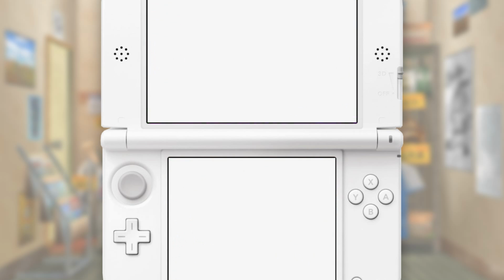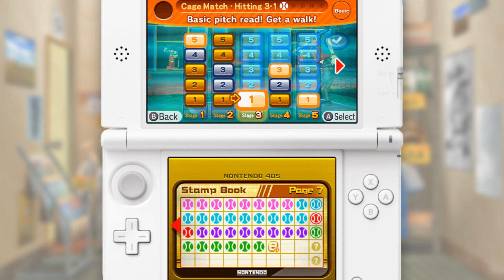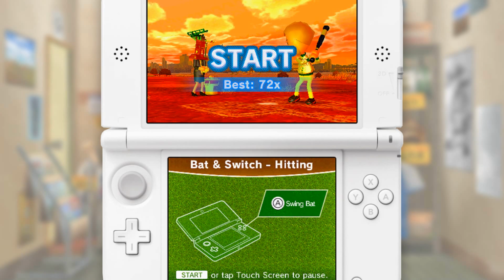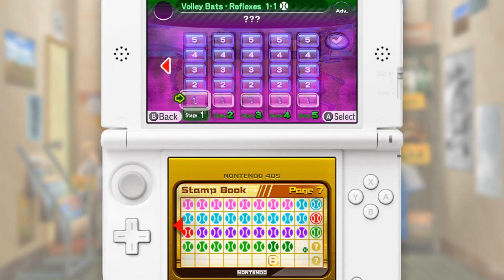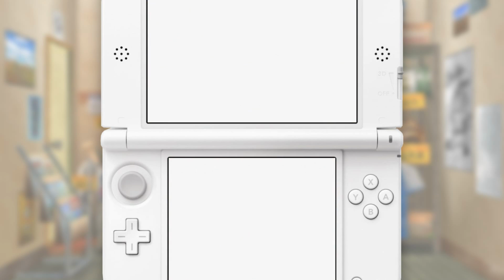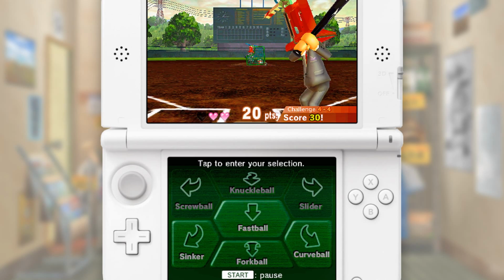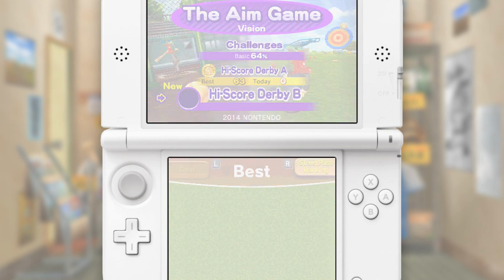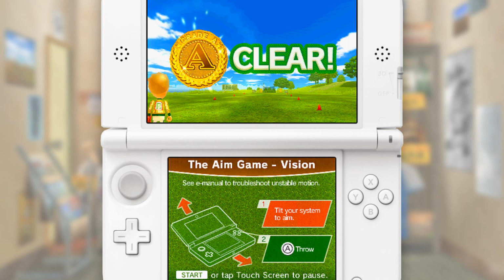Joshy Plays - Rusty's Real Deal Baseball